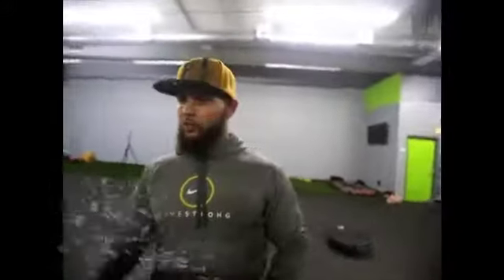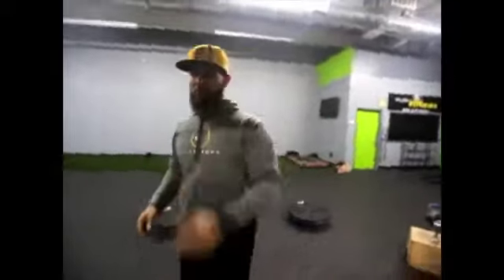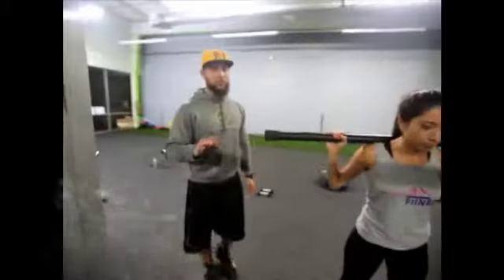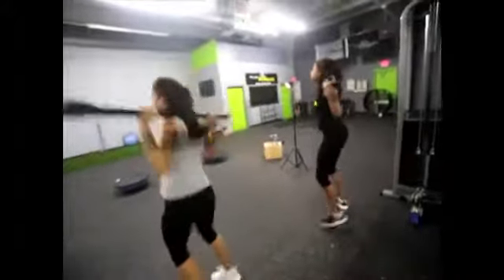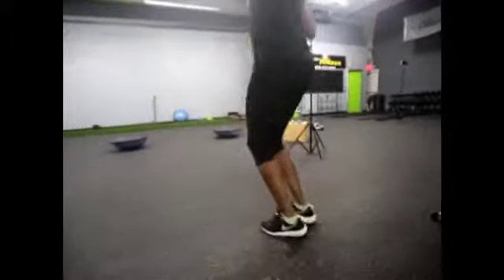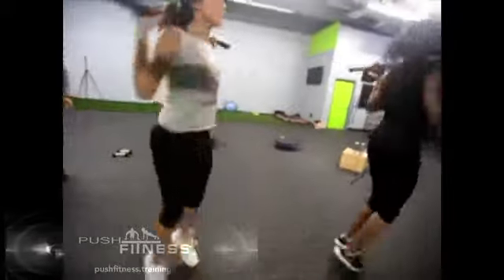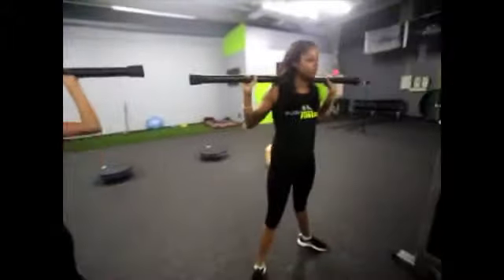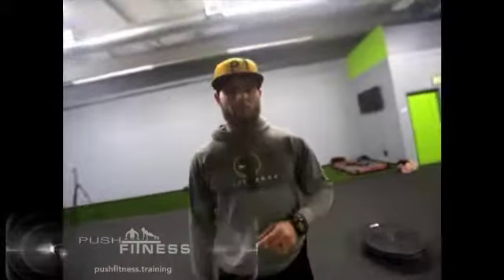DUO BAR EXERCISE